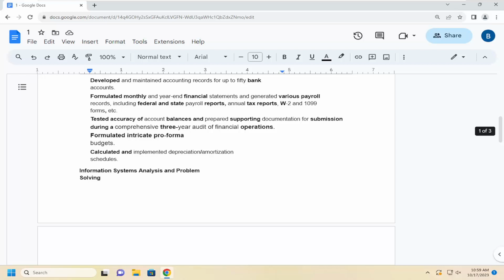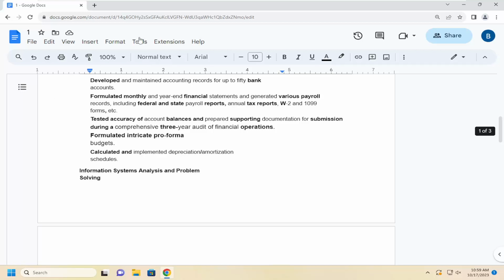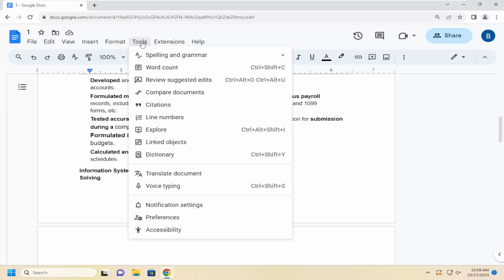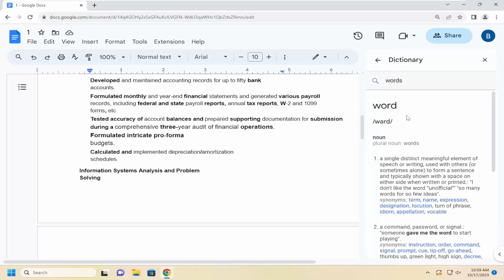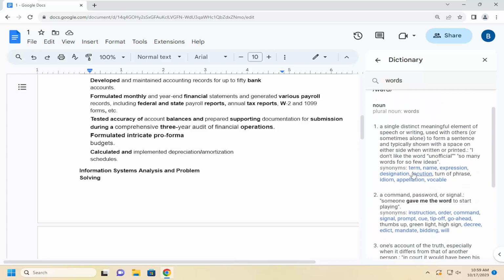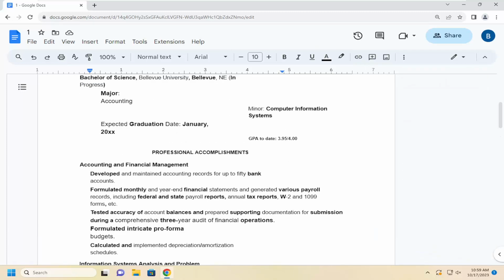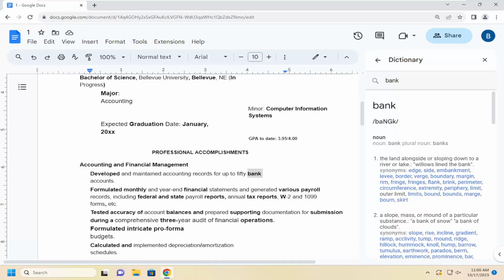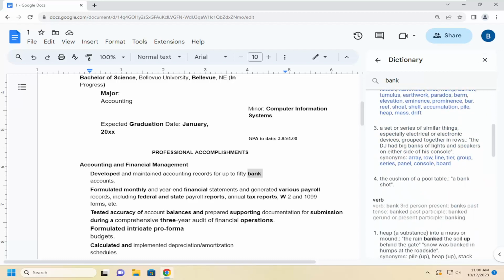How to Use the Dictionary in Google Docs [Guide]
Have you ever been writing, only to discover you forgot the correct spelling of a word? Or, maybe you want to find a synonym to add some flair to a commonly used word. A dictionary tool can definitely help.

Issues addressed in this tutorial:
how to use the dictionary tool in Google Docs
how to change dictionary in Google Docs
how to use the dictionary

However, switching out of your document to perform a Google search or retrieve your dusty dictionary from the shelf can take your focus off your work. The built-in dictionary inside Google Docs helps keep you focused.